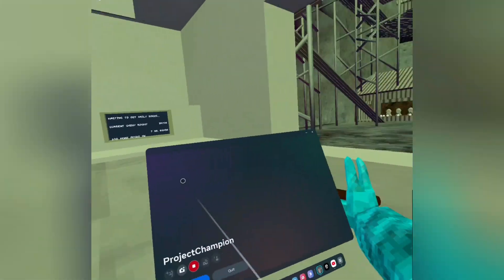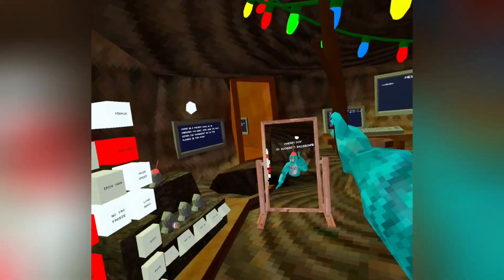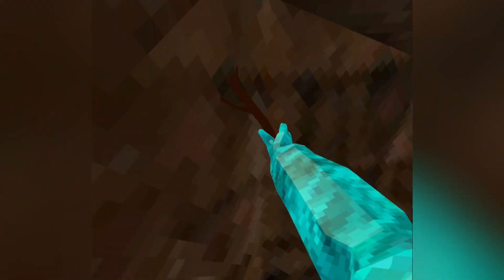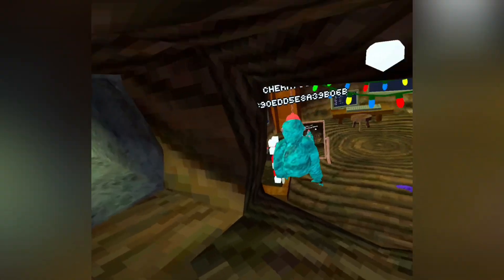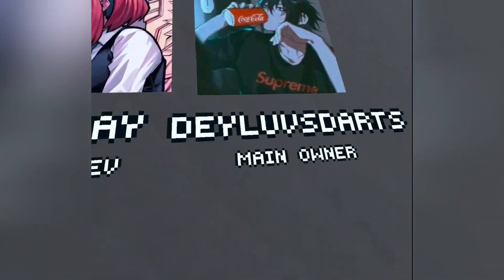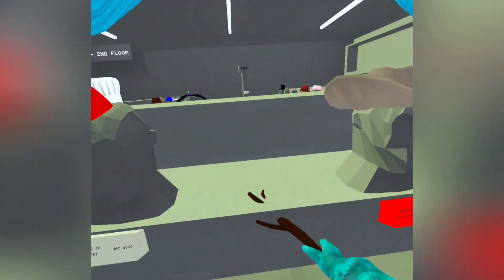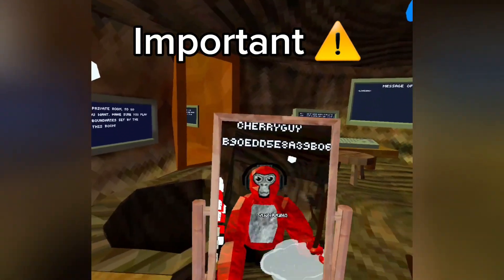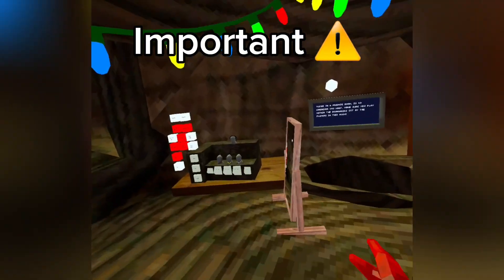Project Champions !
This video was recorded by me
Project champions is by deyluvdarz!
I'm a moderator!